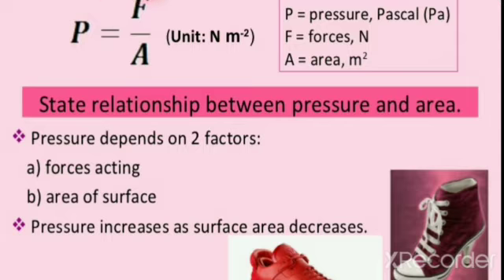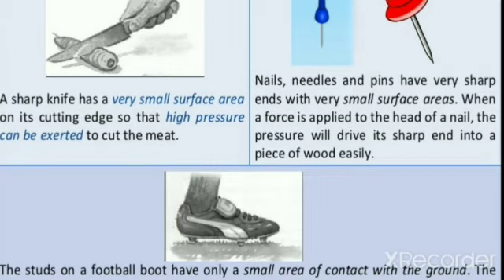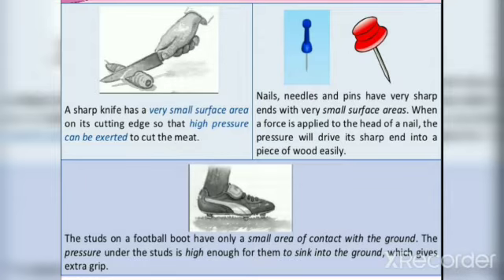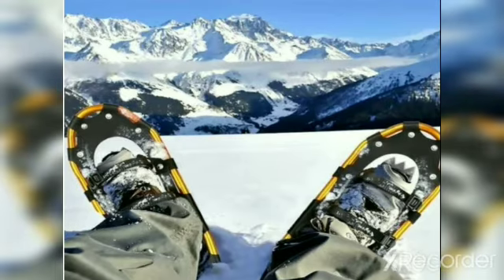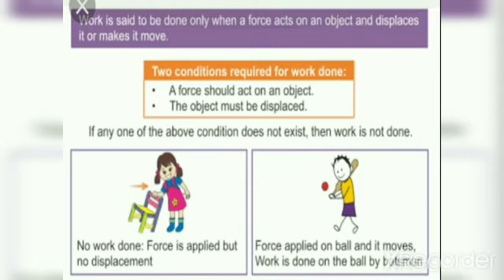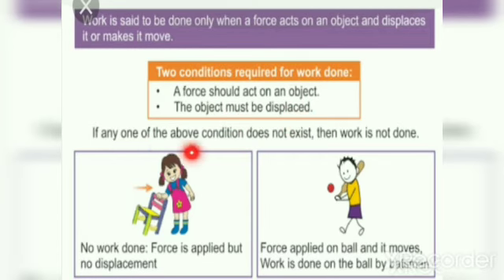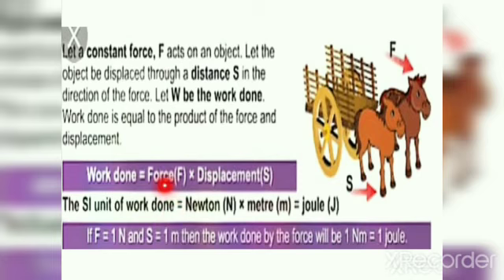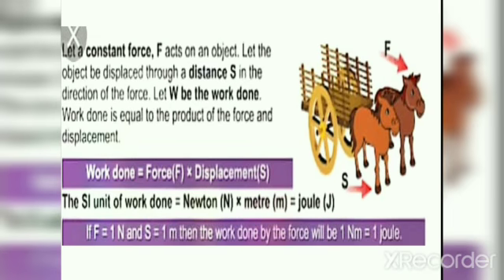class 6 physics